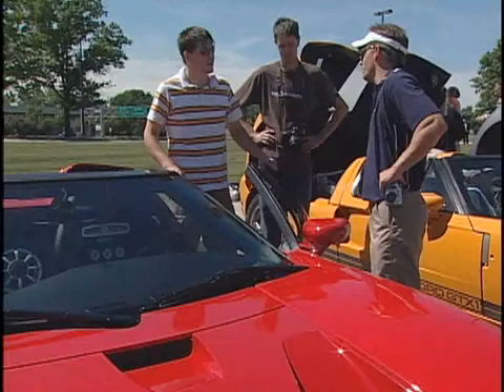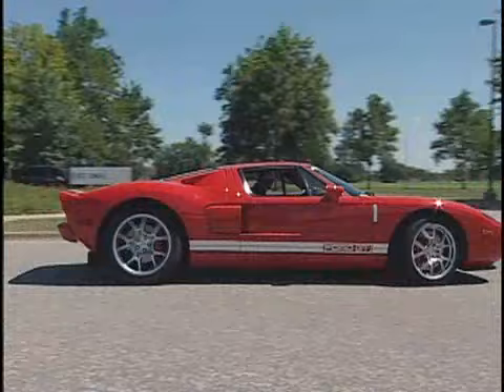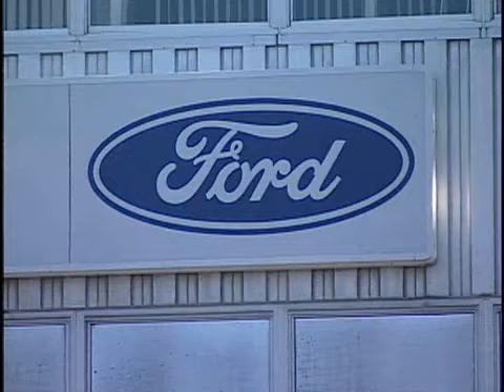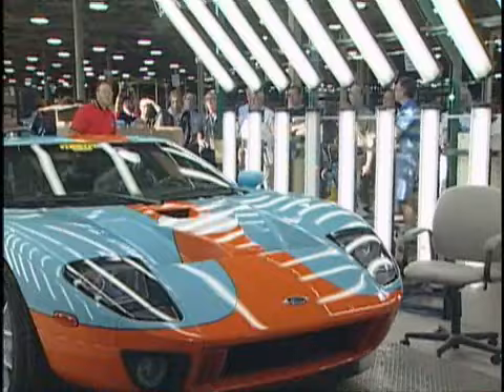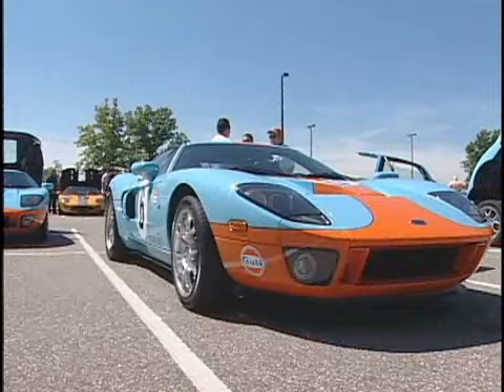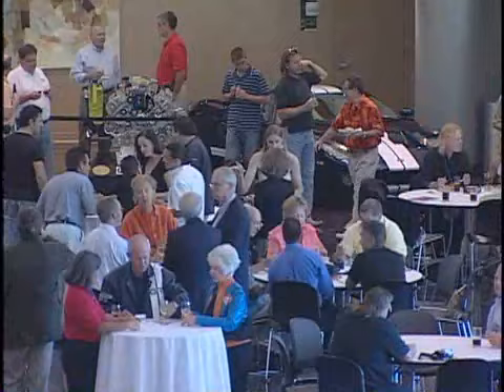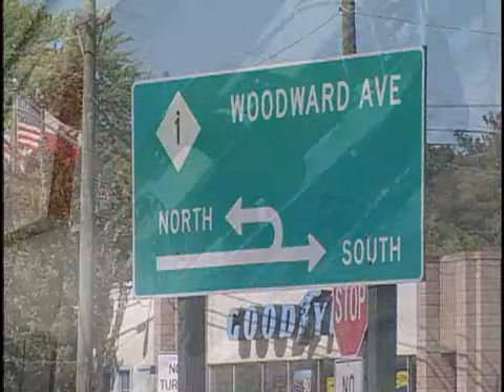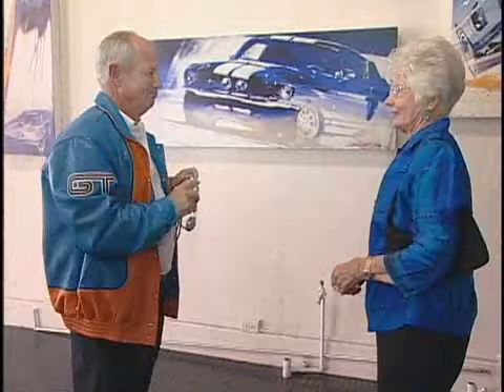2007 Ford GT Owner's Rally Review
It really hits you as you watch the 80th Ford GT pull into Ford World Headquarters in Dearborn, Michigan. If the thought of Ford producing a Ferrari-beating exotic sports car seemed extraordinary back in 2002, the fervor caused by the Ford GT once it hit showrooms and enthusiast publications in the fall of 2004 has proven unprecedented. Now, standing under the largest Blue Oval on the planet while basking in the guttural roar of more than 80 GTs screaming around Ford's glass tower, the full weight of what Ford has created becomes apparent.